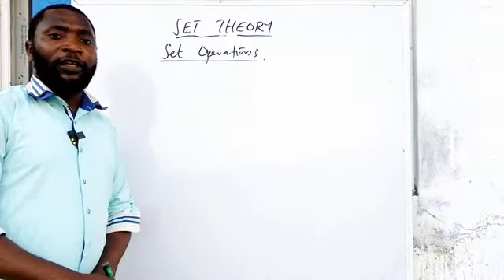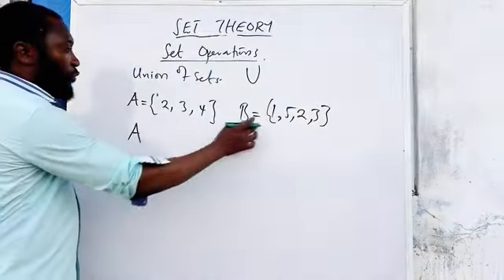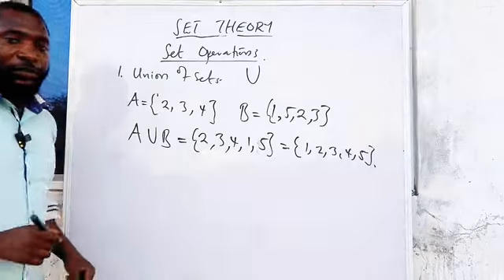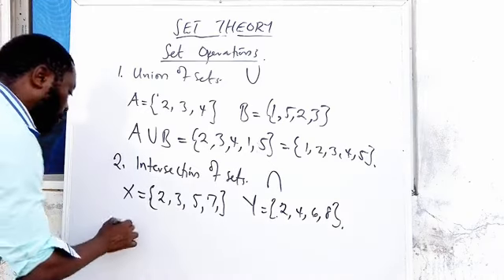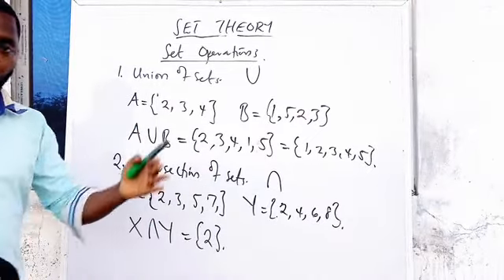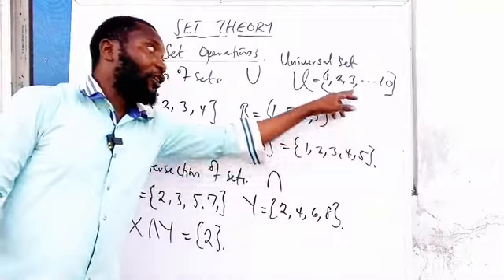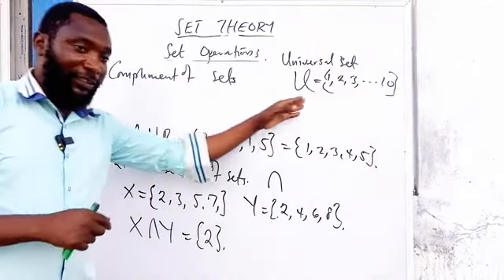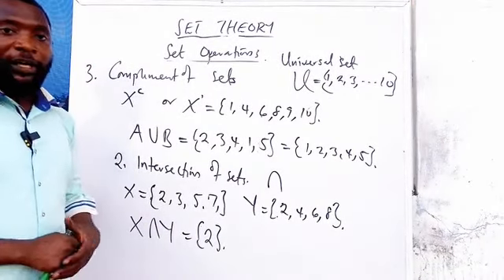Universal set,Union, Intersection, Complement of sets